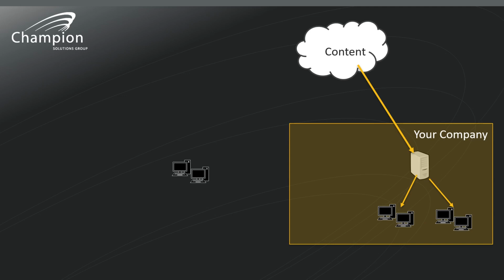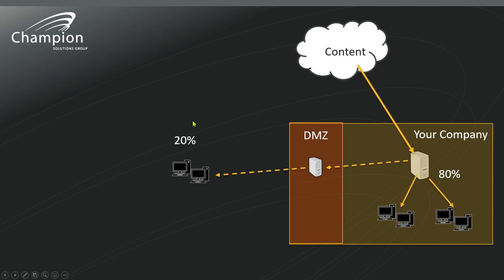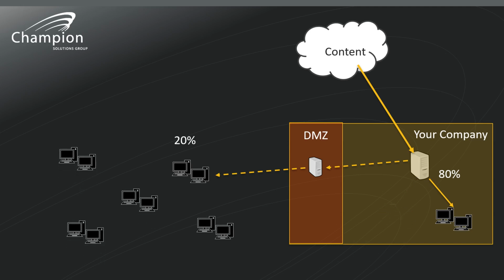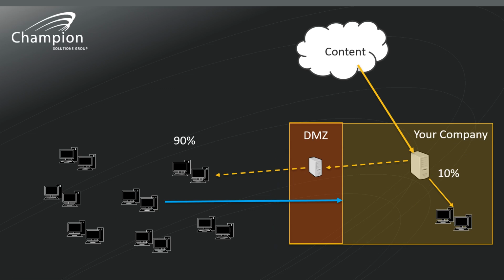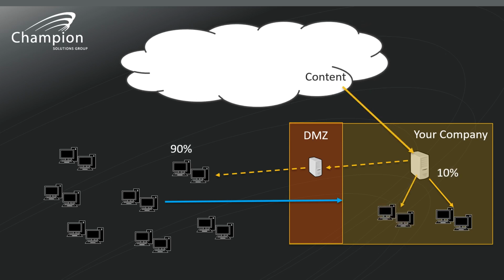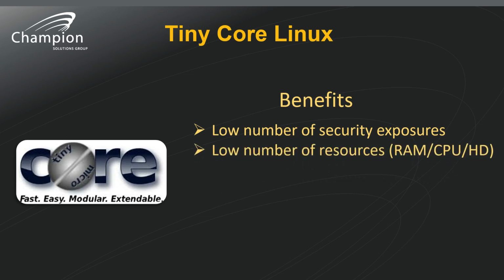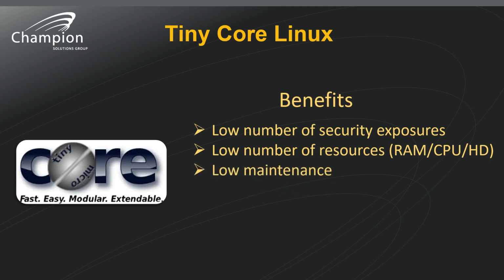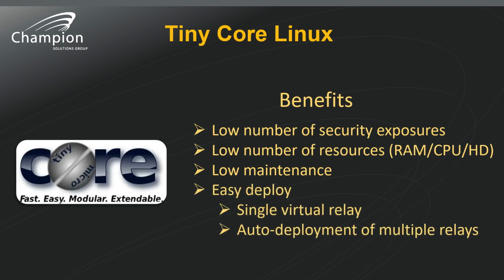Manage Remote Work Force - under stay at home guidelines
With the shift of workers now working at home, how can you manage and secure these device efficiently? Keep them patched and compliant while not taxing your bandwidth.